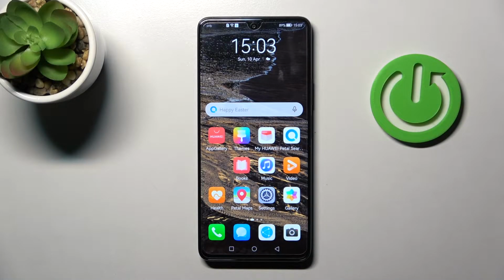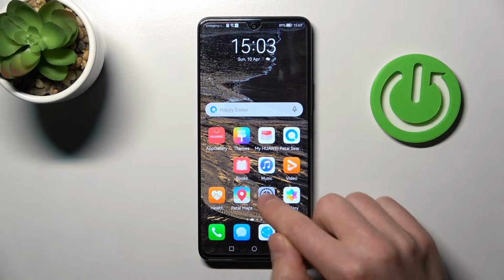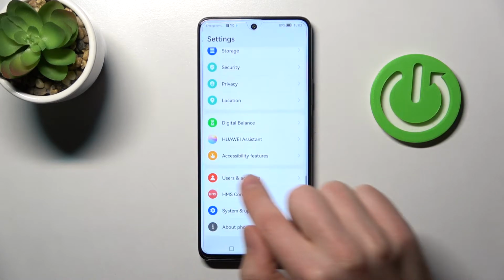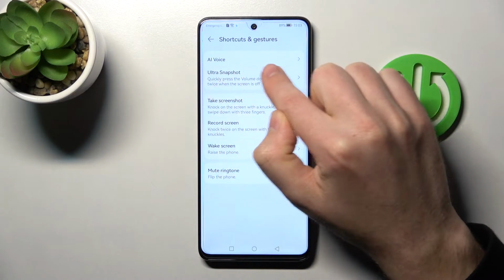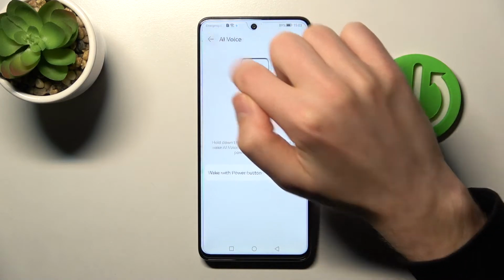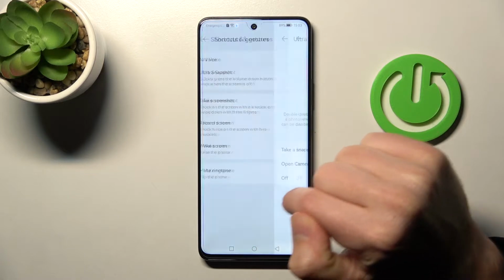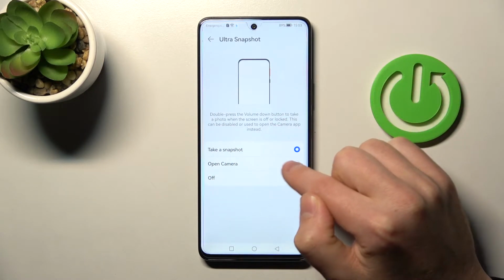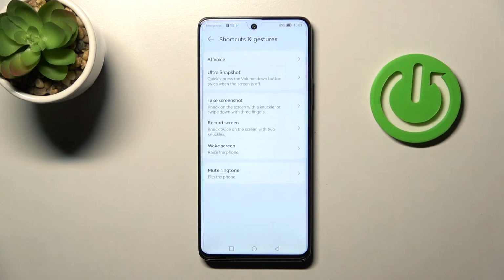Huawei Nova 9 SE - Customize Quick Launch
Get more Information for Huawei Nova 9 SE on Our
If you want to customize Quick Launch options on Huawei Nova 9 Se, this video might be essential. Simply follow our step-by-step video tutorial and learn how to adjust quick launch on Huawei Nova 9 Se. For more guide about Huawei Nova 9 Se visit our Youtube Channel HardReset.Info. Cheers!

How to adjust Quick launch on Huawei Nova 9 SE ?
How to setup quick launch on Huawei Nova 9 SE ?
How to manage quick launch options on Huawei Nova 9 SE ?
how to get custom quick launch on Huawei Nova 9 SE ?